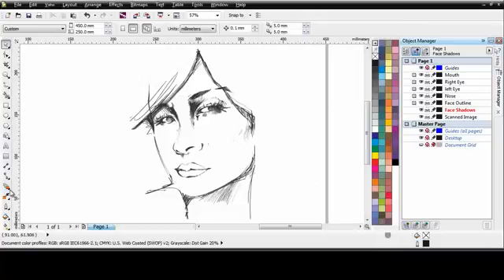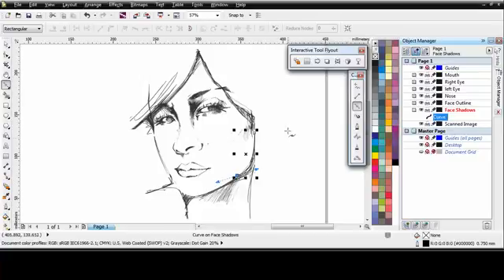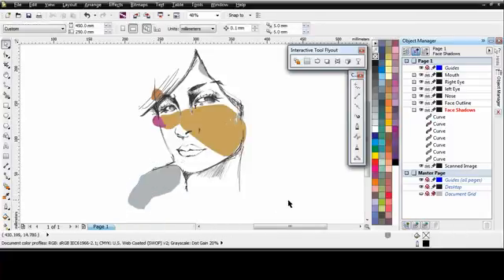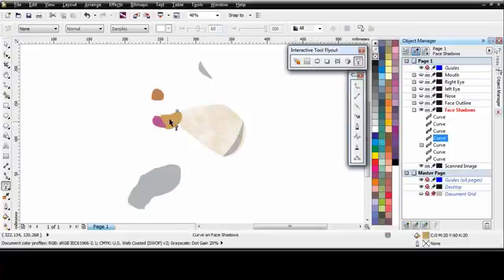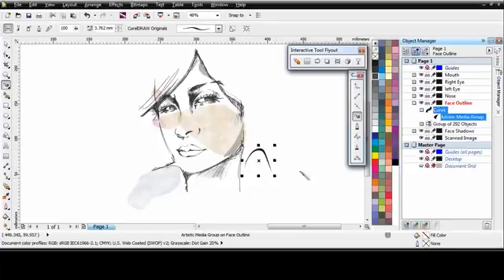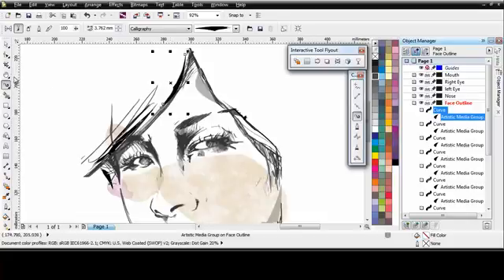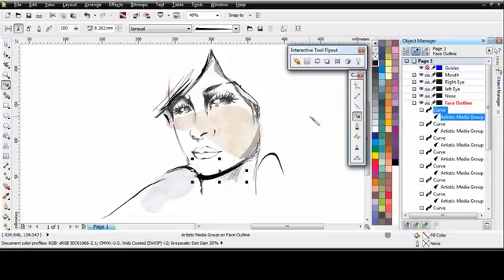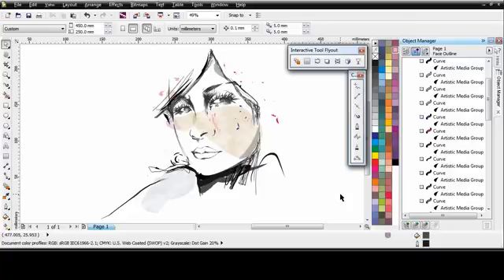Tutorial CorelDRAW Illustration Techniques Part 2 of 2